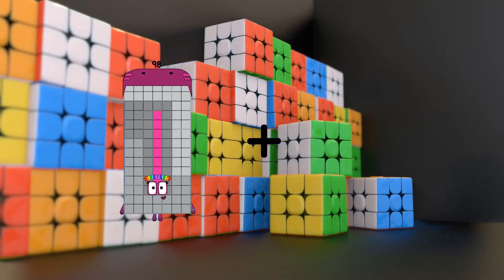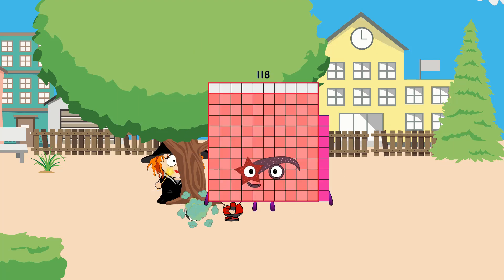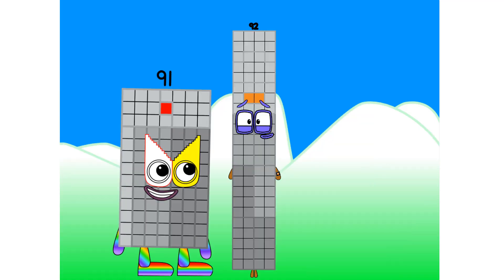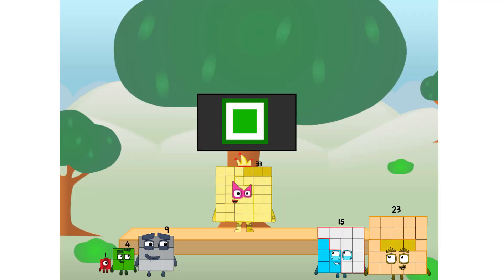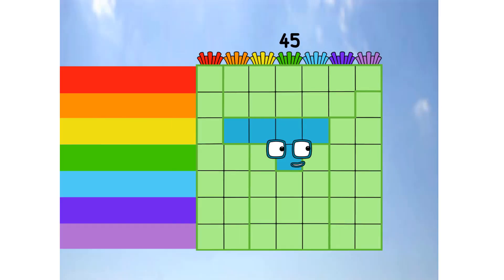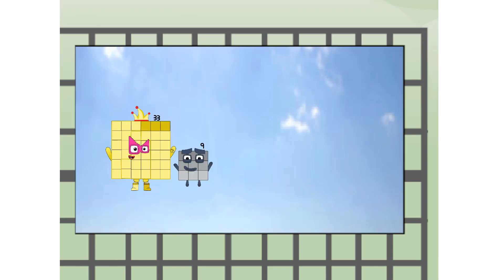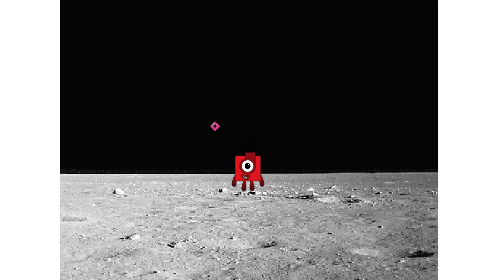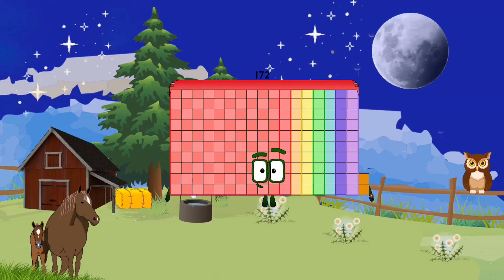Numberblocks Math: Undecimalblocks Square on the Moon | Numberblocks Step Squad | LEVEL 2 | #312